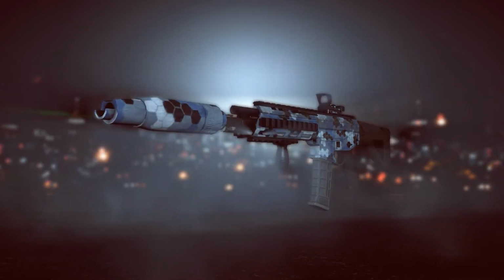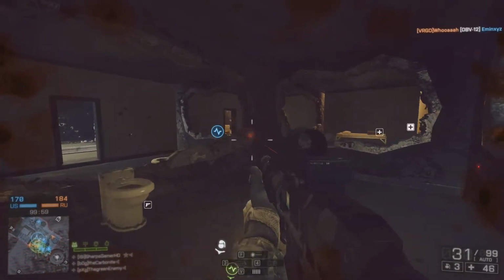Battlefield 4 :: BF4 - ACW-R Gun Review - Weapon Review Wednesday - EP2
Hi guys, welcome to my second Battlefield 4 Gun Review! This week in our "Weapon Review Wednesday" series we take a look at the ACW-R / ACW R Carbine which is unlocked very simply by getting 4,000 points with the Carbine class of weapons.

- HOW TO UNLOCK ACW-R! -

ACW-R can be unlocked after you have achieved 4,000 points or more towards Carbine weapons. It is also one of the first Carbines to be unlocked and is an absolute beast which ANY class in BF4 can use!

- TWITTERBOOK -

- DEM TAGS -

BATTLEFIELD 4
BATTLEFIELD 4
BATTLEFIELD 4
BF4
BF4
BF4
BATTLEFIELD 4 ACW R WEAPON
BF4 ACW R WEAPON
BATTLEFIELD 4 UNLOCKING ACW R
BF4 UNLOCKING ACW R
BATTLEFIELD 4 HOW TO UNLOCK ACW R
BF4 HOW TO UNLOCK ACW R
BATTLEFIELD 4 UNLOCK ACW R
BF4 UNLOCK ACW R
UNLOCK ACW-R
UNLOCK ACW R
ACW R
ACW-R
BATTLEFIELD 4 ACW R
BF4 ACW R
BF4 ACW-R
BATTLEFIELD 4 GUN REVIEW
BF4 GUN REVIEW
BATTLEFIELD 4 ACW-R REVIEW
BF4 ACW-R REVIEW
BF4 ACW-R
BATTLEFIELD 4 DLC
BATTLEFIELD 4 CHINA RISING
BATTLEFIELD 4 SECOND ASSAULT
BATTLEFIELD 4 NAVAL STRIKE
BATTLEFIELD 4 DRAGONS TEETH
BATTLEFIELD 4 FINAL STAND
BF4 DLC
BF4 CHINA RISING
BF4 SECOND ASSAULT
BF4 NAVAL STRIKE
BF4 DRAGONS TEETH
BF4 FINAL STAND
BF4 DRAGON'S TEETH
BATTLEFIELD 4 DRAGON'S TEETH
BATTLEFIELD 4 PATCH
BF4 PATCH
BF4 ACW-R
BF4 BUG
BATTLEFIELD 4 BUG
BF4 GLITCH
BATTLEFIELD 4 GLITCH
BF4 EASTER EGG
BATTLEFIELD 4 EASTER EGG
DICE
EA
XBONE
XBOX ONE
PC
PLAYSTATION 4
PS4
THECARBONITE
CARBONITE
CARBONITEPLAYS